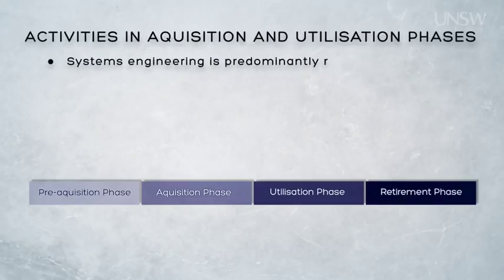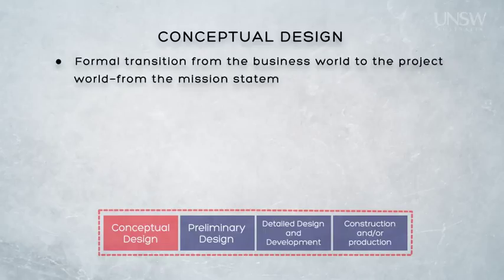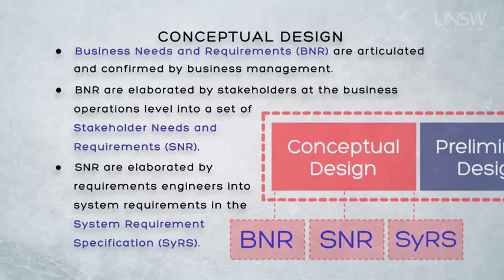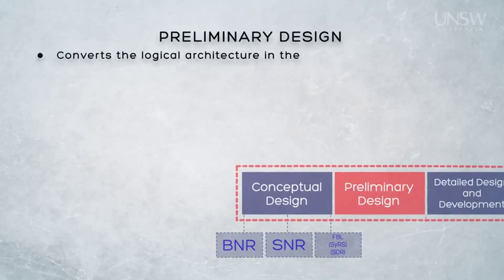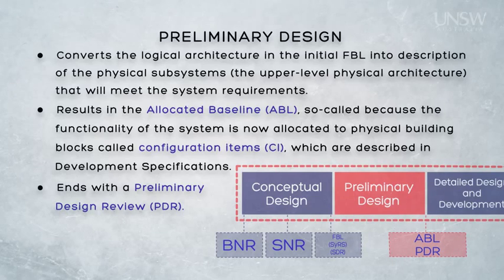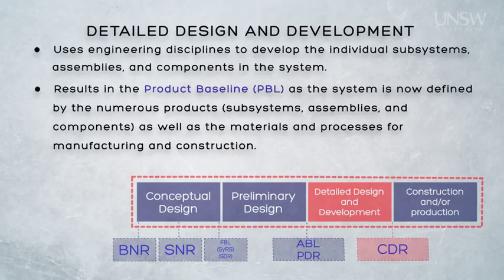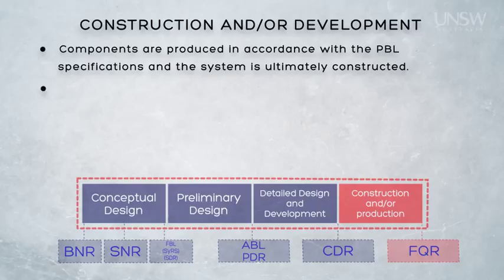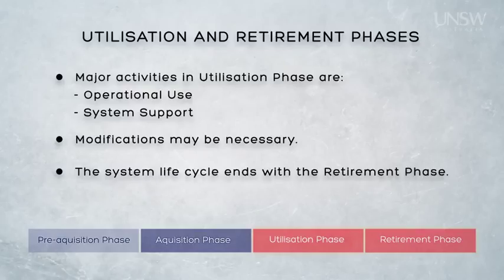1 6 Module 1 4 Lecture + Introduction To Systems Engineering